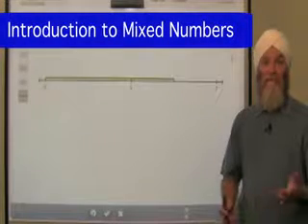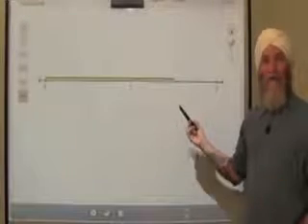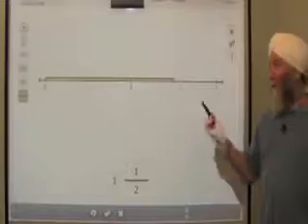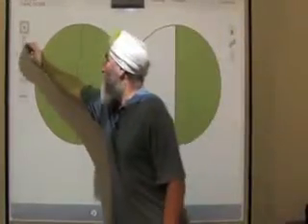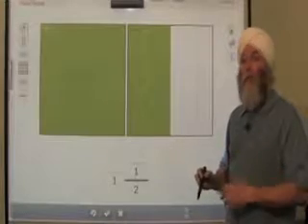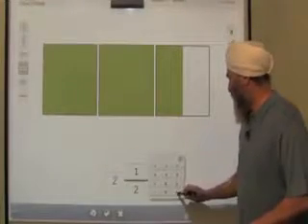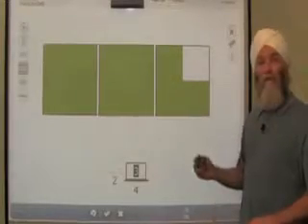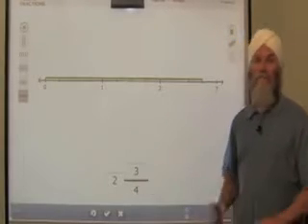Introduction to Mixed Numbers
TeacherTube User: Conceptuamath

Understand mixed numbers by looking at different fractions models. This fractions software is available for free at http//